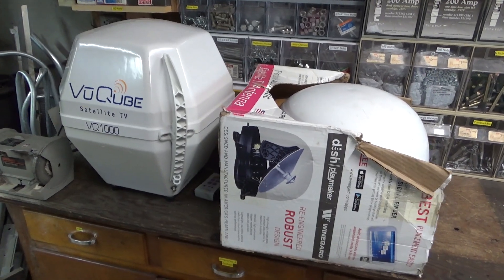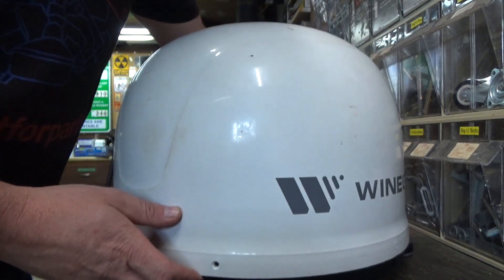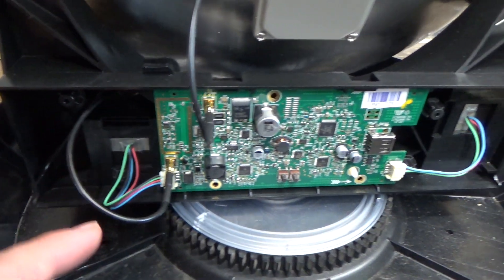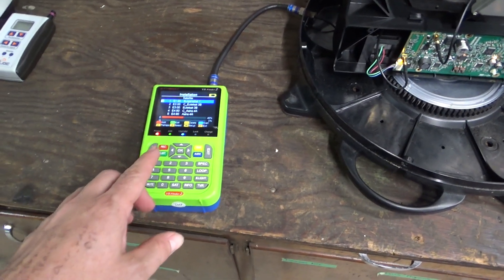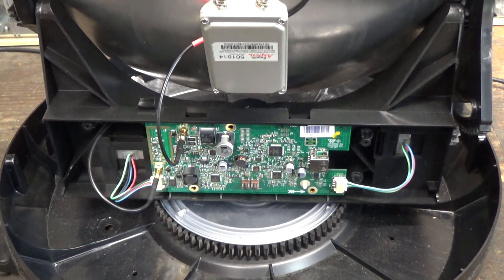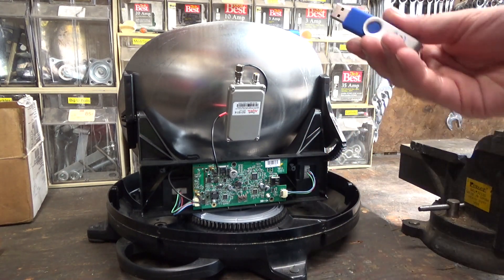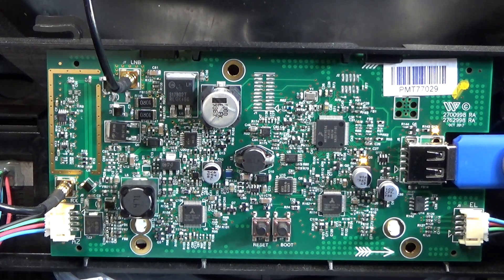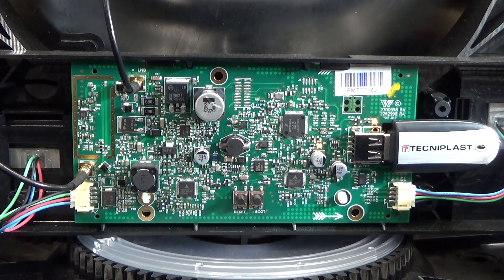What's Inside a Winegard / Dish Playmaker Satellite Antenna?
Today we're opening up another portable satellite dish to see what's inside. In the past we've looked at a King Dome, VuQube, and some Dish Tailgater units. This one is a Winegard Playmaker, another entry into the field of "gadgets you bring to the sportsball game to watch sports while you watch sports".

Unfortunately I wasn't able to do much hacking with this dish, as it doesn't play nice with USB the way the Tailgater did. I also had no luck upgrading the firmware. The one bonus of this design vs the others is its use of standard stepper motors. It would be relatively easy to convert this to use a Raspberry Pi or other microcontroller for a custom antenna project.